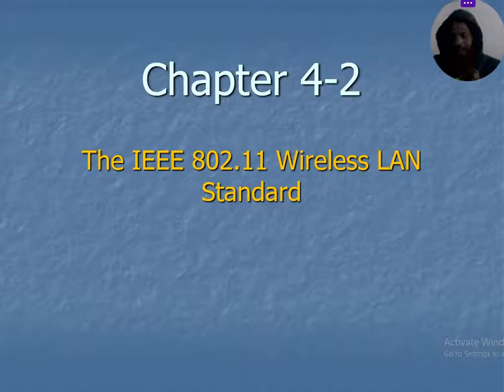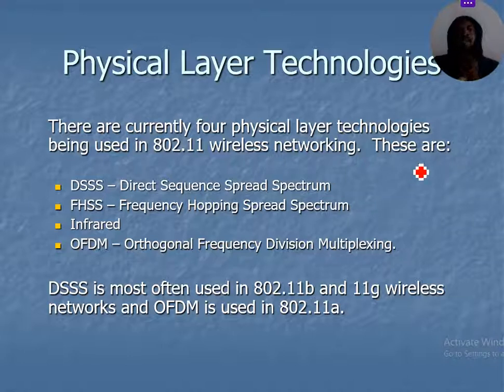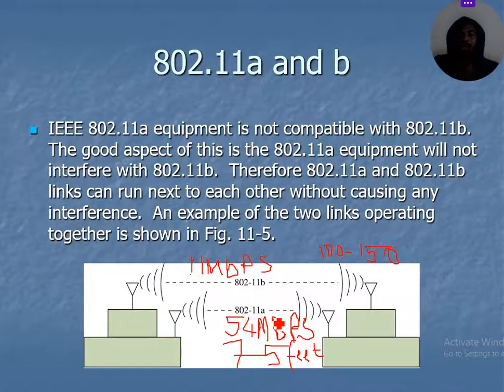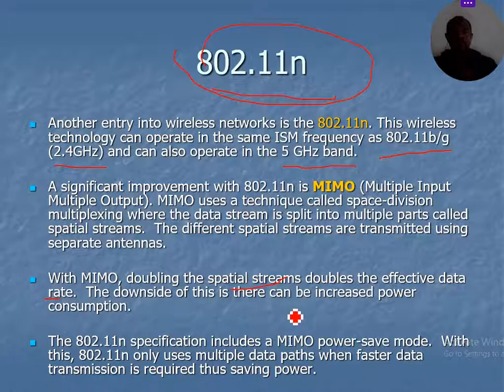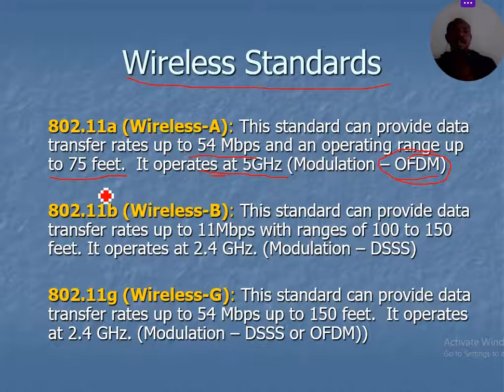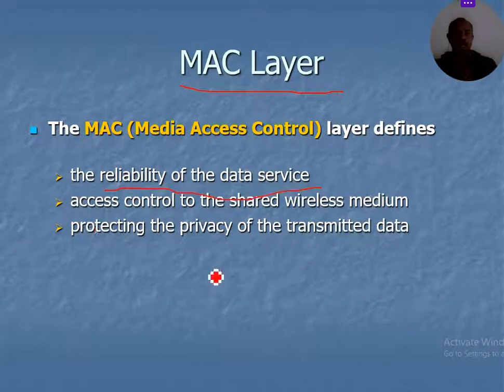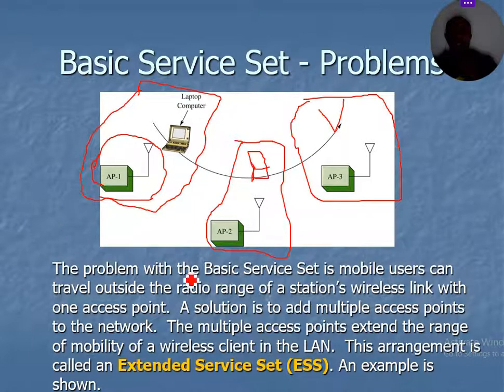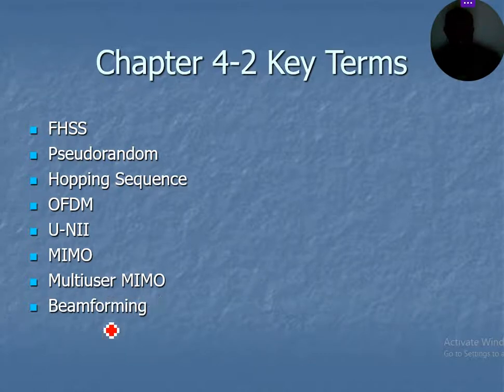Chapter 4 L2 NEM IEEE802 11 standards by Prof. Dr. Abdulwahab Eedriss Deji